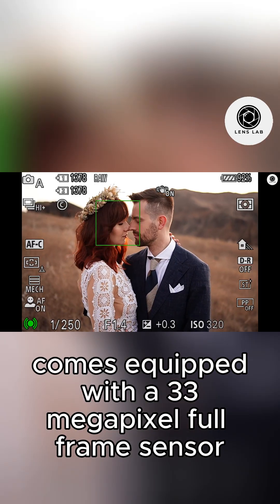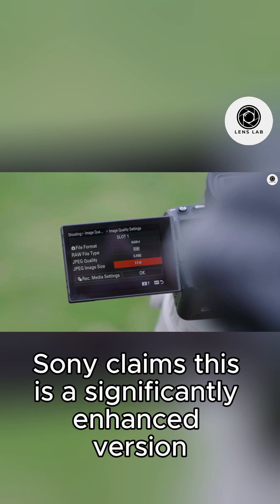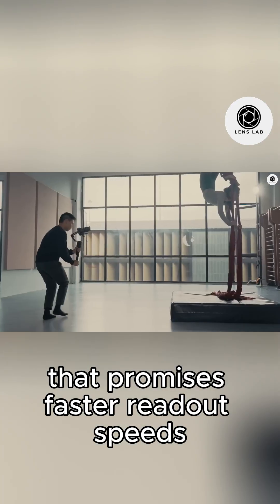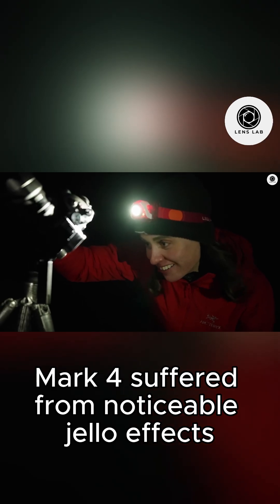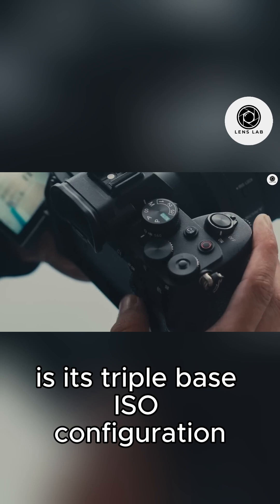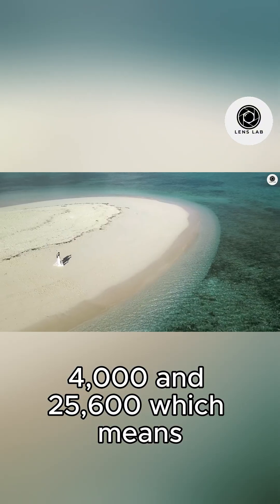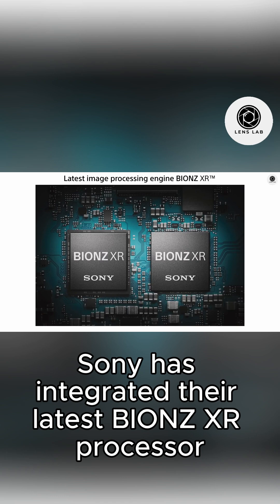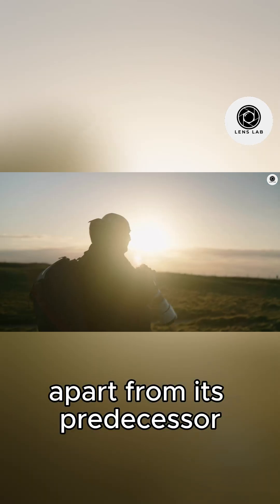Sony A7V Coming This December - All You Need To Know!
Sony's A7V is rumored for a December 2 reveal — a new 33-megapixel partially-stacked full-frame sensor, blackout-free 30fps electronic bursts, uncropped 4K/60p, and advanced AI-assisted autofocus. Leaks suggest 8-stop IBIS, dual USB-C, and 14-bit RAW at high frame rates. In this video we gather every leak, rumour and hands-on glimpse so you know what to expect before the official announcement drops.

All visual and audio assets — including music, graphics, and photos — remain the property of their respective creators. Unless explicitly mentioned, Lenslab does not assert ownership over any third-party content featured.